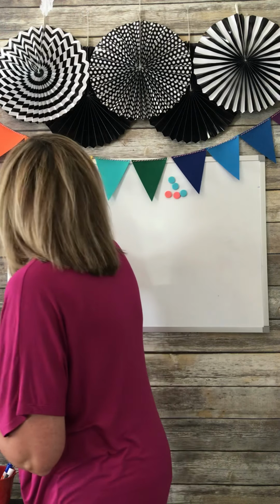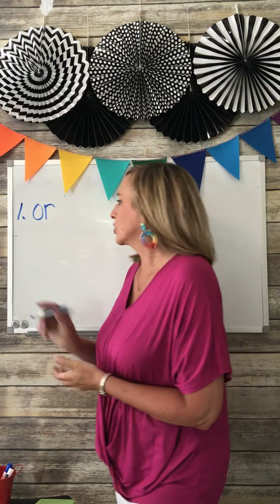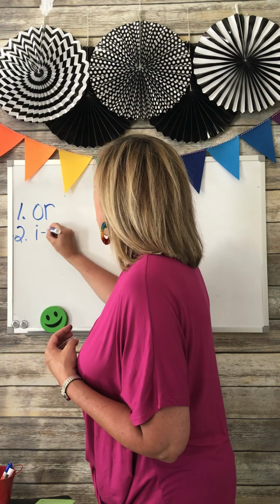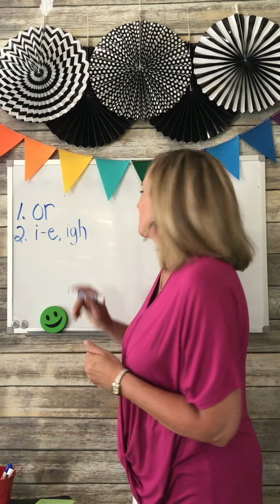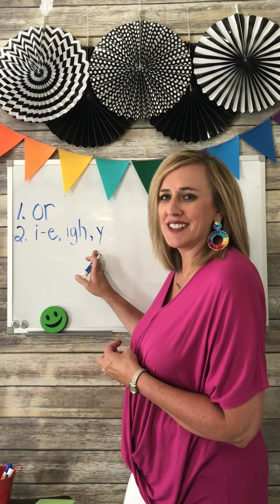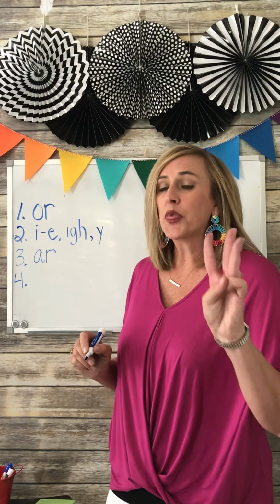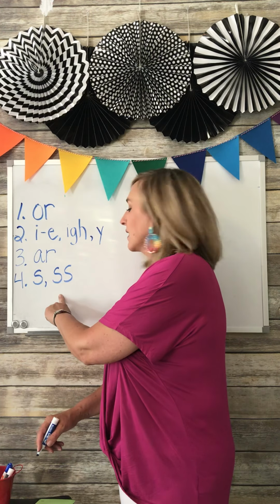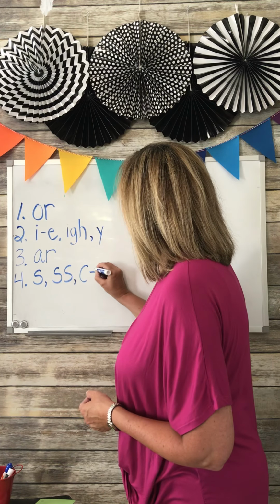1D1 Sound Dictation